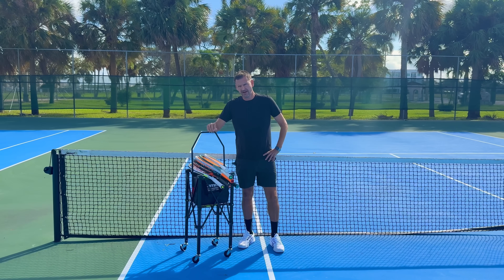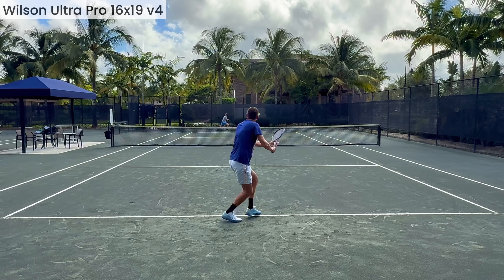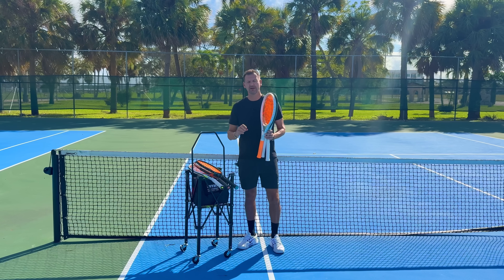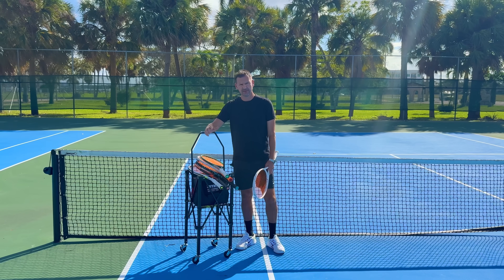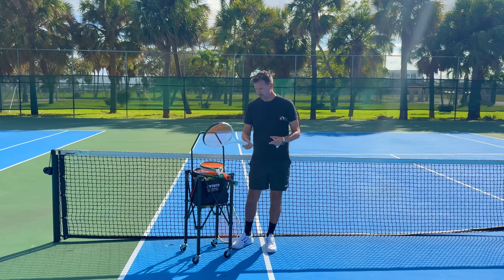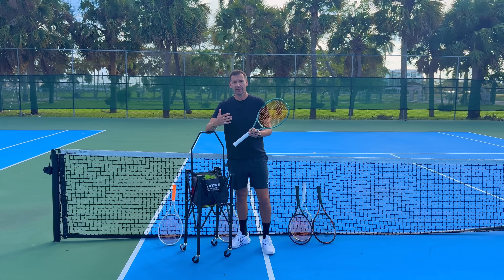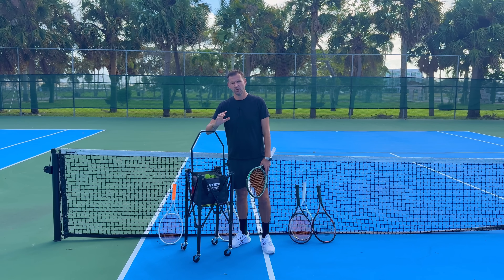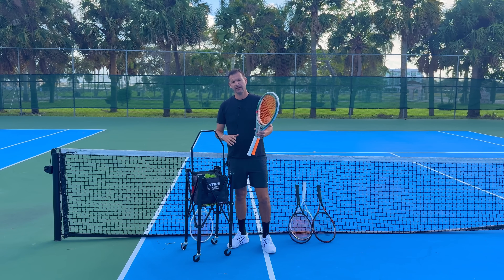Finding a New Racquet Series Update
In today's video, I update you on my finding a new tennis racquet series of videos.

🎾 Tennis Equipment Reviews: